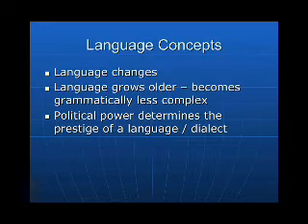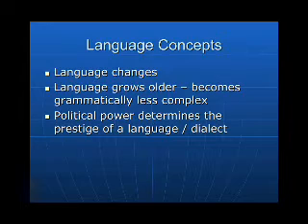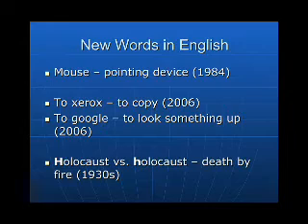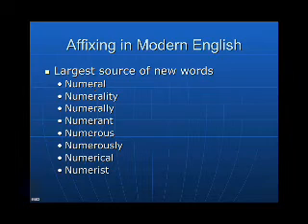Latin and Greek Roots.mp4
Overview of English's relationship to Latin, Greek, and German languages.  Teaches about affixes (prefixes and suffixes) to a freshman English audience.